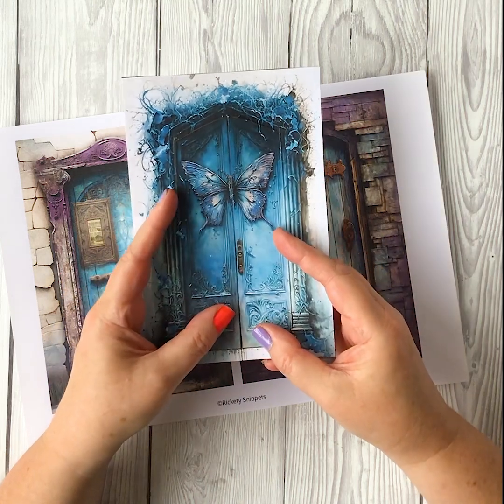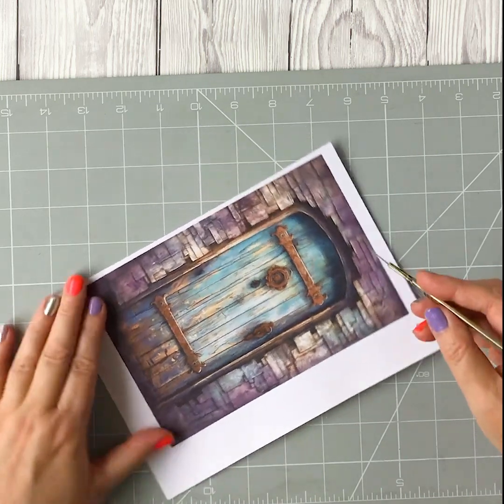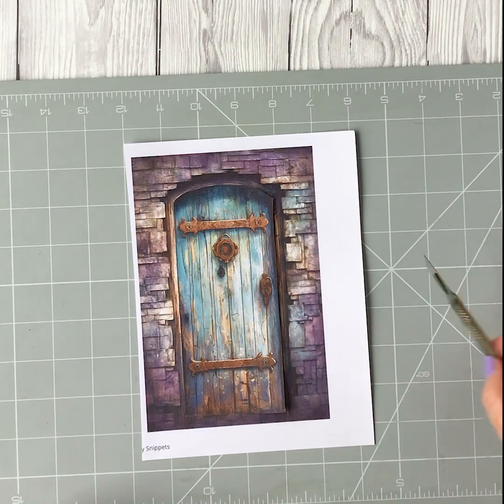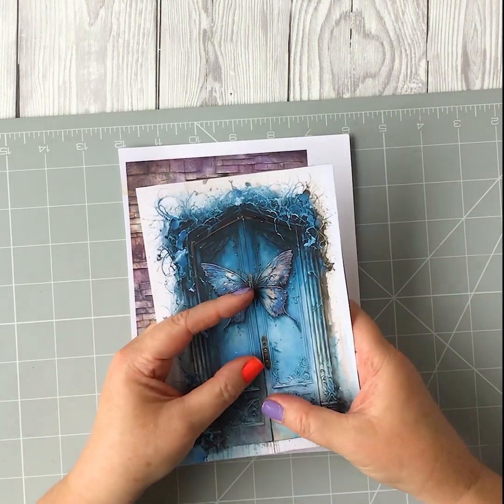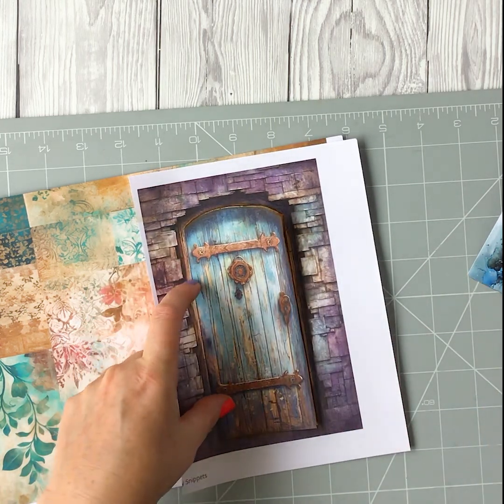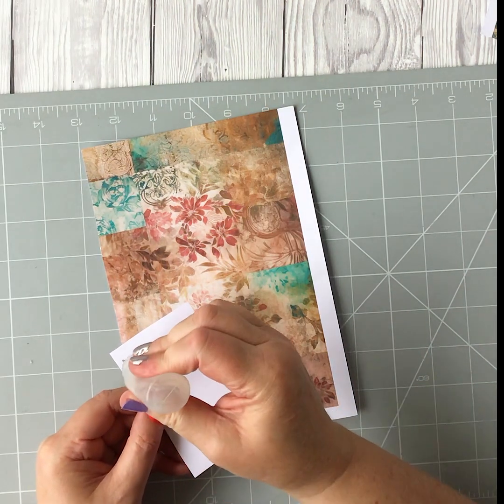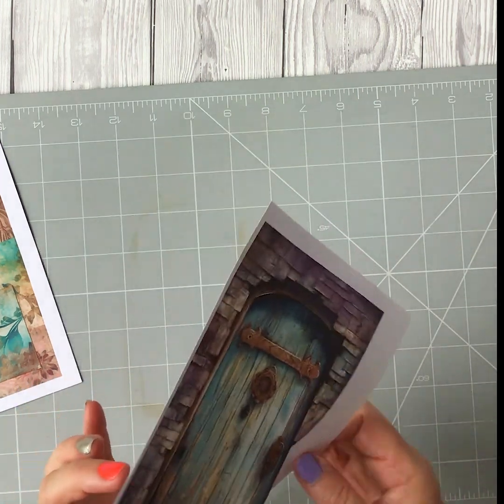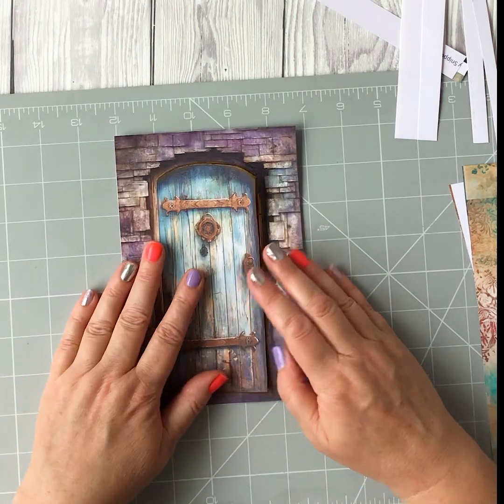🍄 Craft along with me to create an opening door for a junk journal - what will you hide inside? 🍄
Doors in a junk journal are a lot of fun! Cut along the edge of the door so that it opens and stick something beautiful, fun and surprising behind it for that extra bit of magic.

You can do this with any door image that you have in your collection or with a photo of your own front door! We've used our fairy doors here, along with an image from our fairy castle interiors.

Have fun!

🍄 Kits used in this video:
Secret doors
Pink and blue flower patch papers

🍄 Follow me for more junk journal tutorials, junk journal flip throughs and scrapbooking ideas.